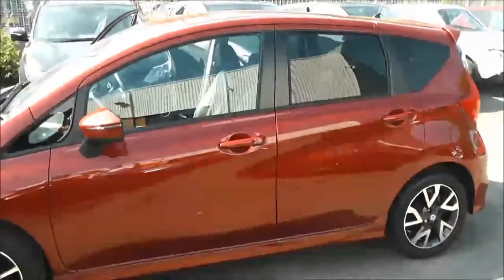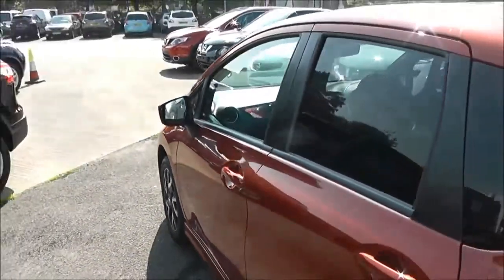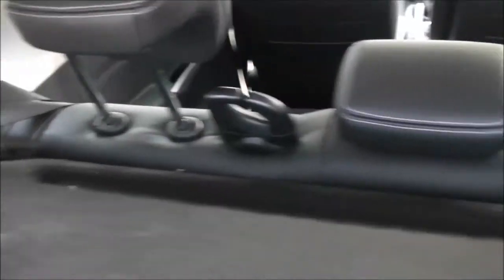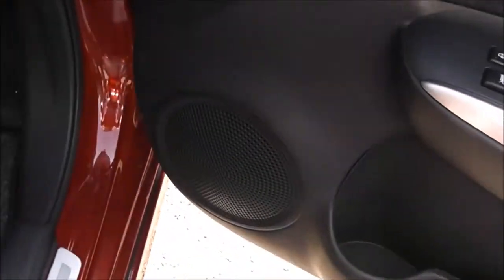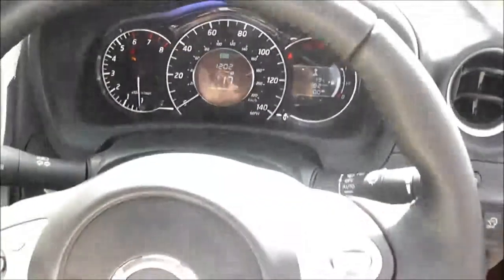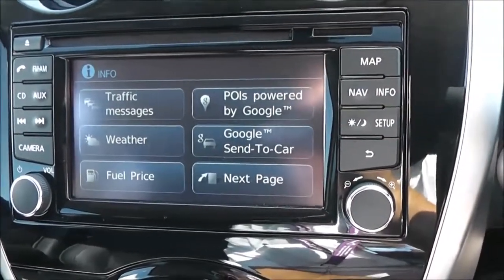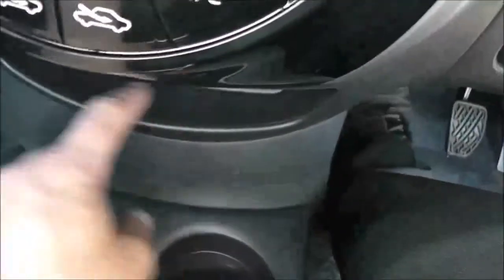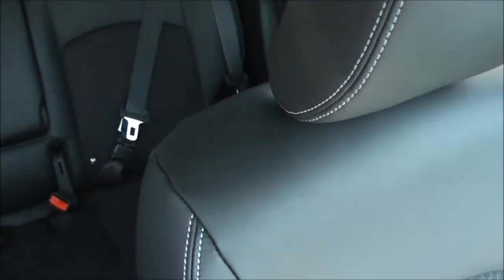Wessex Garages | PRE-REG Nissan Note Tekna at Pennywell Road | WT14MHJ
Here we have a PRE-REGISTERED Nissan Note Tekna, this Hatchback has a  1.2 Puredrive Dig-S Petrol Engine, was registered in July 2014, has a 5 Speed Manual Transmission and comes in Force Red. This vehicle is available at our Pennywell Road Branch in Bristol.